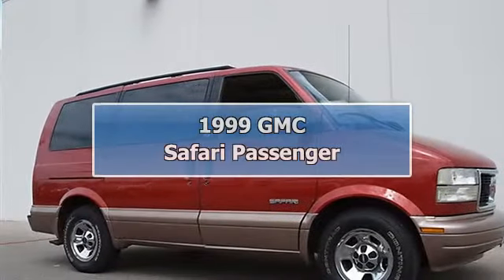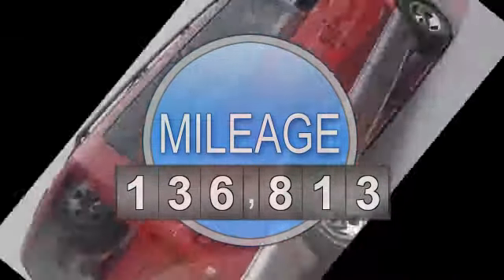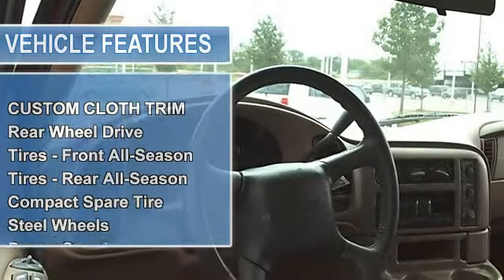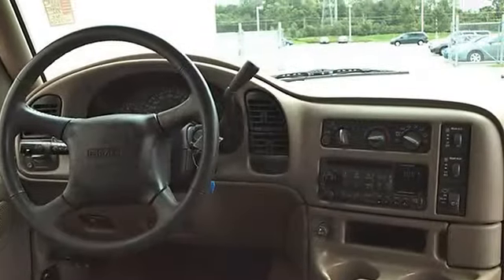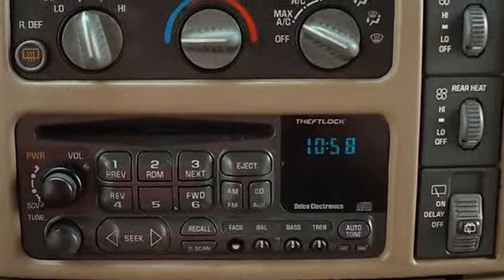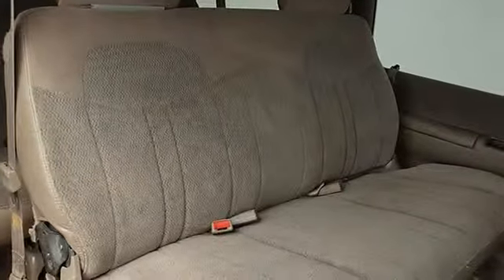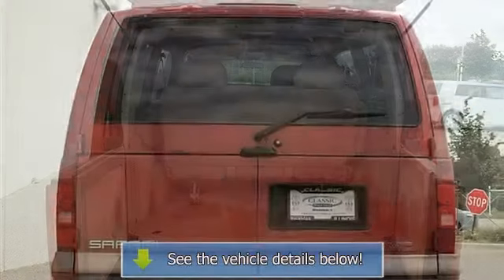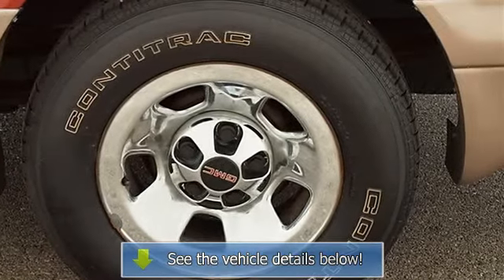1999 GMC Safari Passenger - Classic Dealer Group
For Sale: 1999 GMC Safari Passenger
VIN: 1GKDM19W5XB529465
Engine: Gas V6 4.3L/262
Drivetrain: RWD
Transmission: Automatic
Mileage: 136,813
Color: Maroon (exterior) Neutral (interior)

Features:
1999 GMC Safari Passenger Mini-van, Passenger.